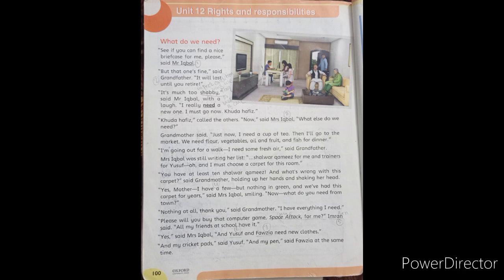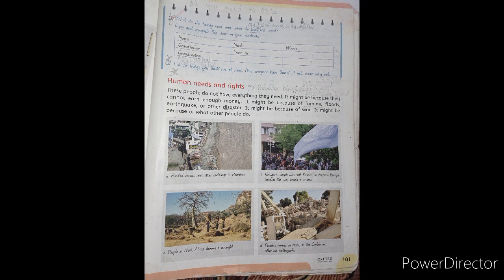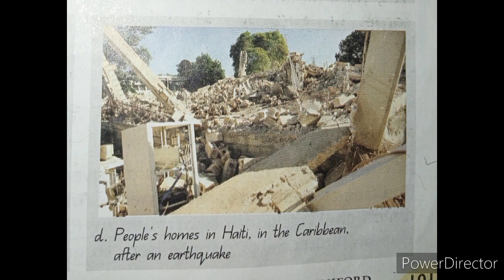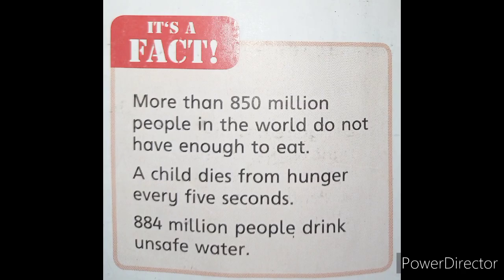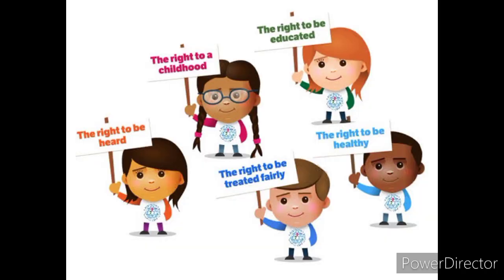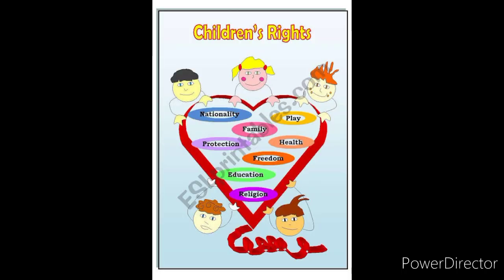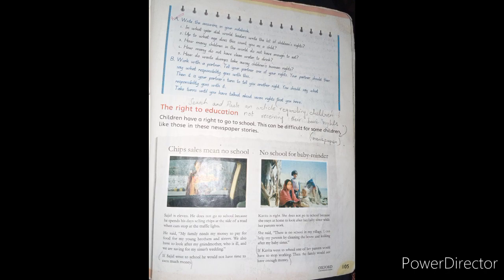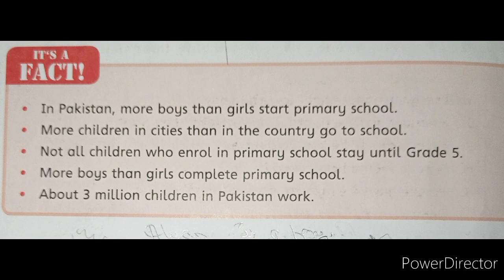Sst L-IV (Rights and Responsibilities) by Ms. Um e Laila 14-04-23